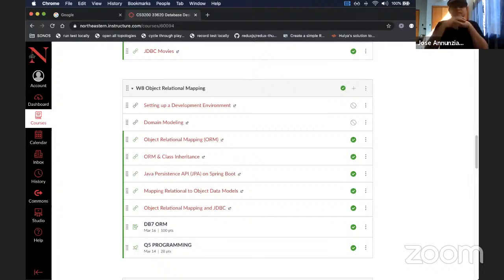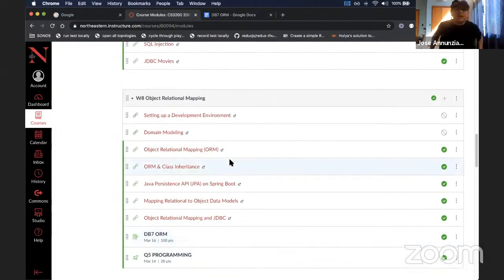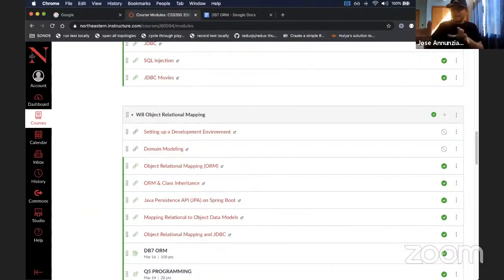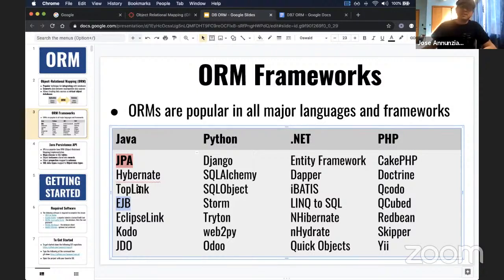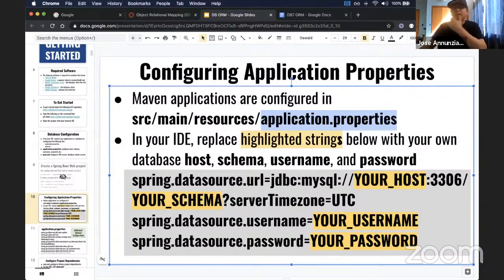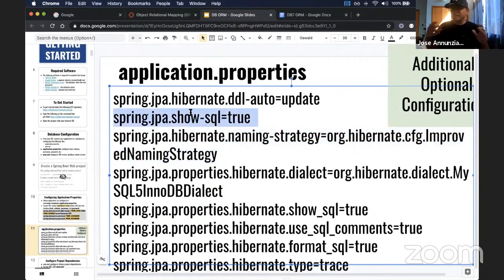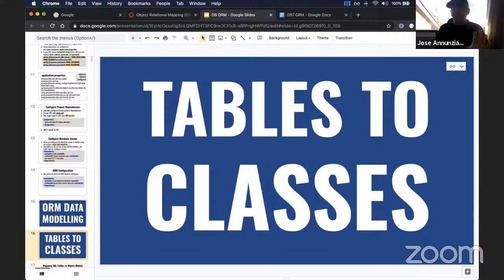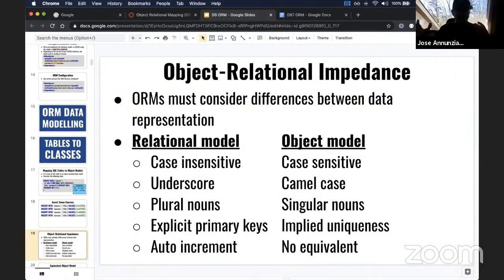ORM & JPA - CS3200 03 SP21 W8.2